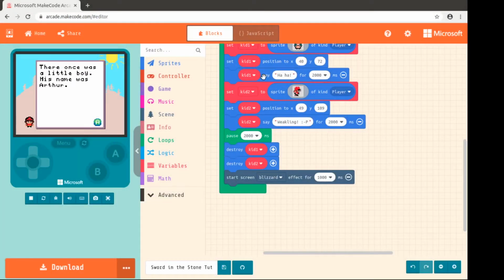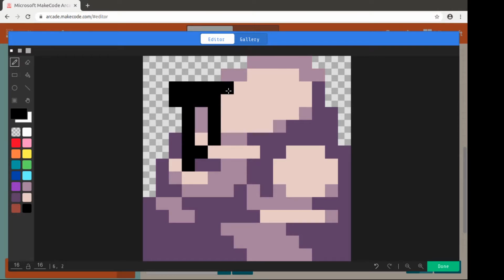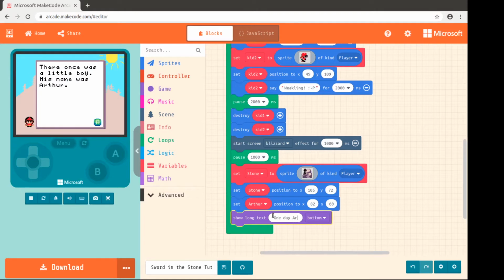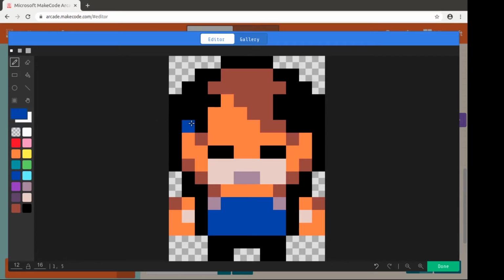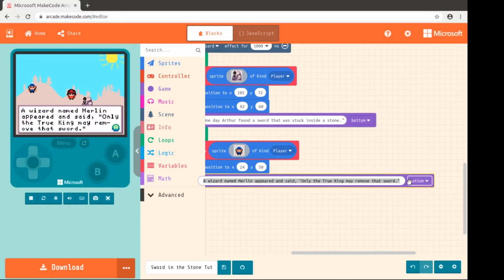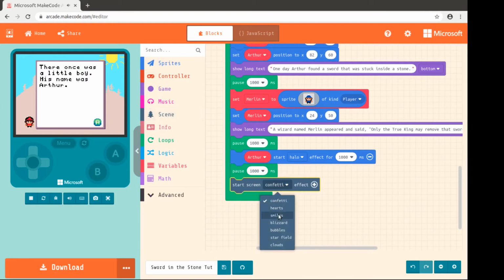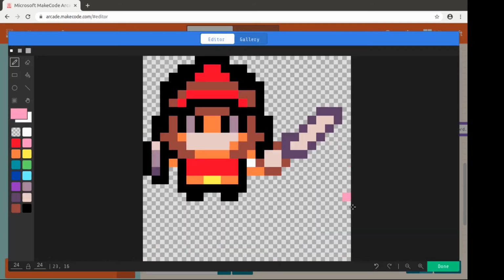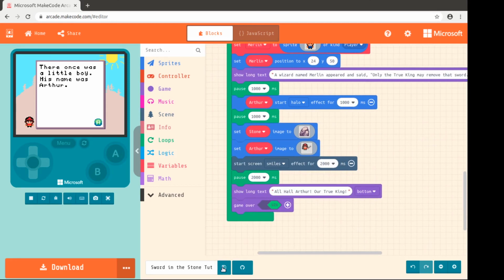Arcade MakeCode Storytelling 4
How to use arcade.makecode.com to tell stories with visual programming
Visit code4kids.me for more coding!